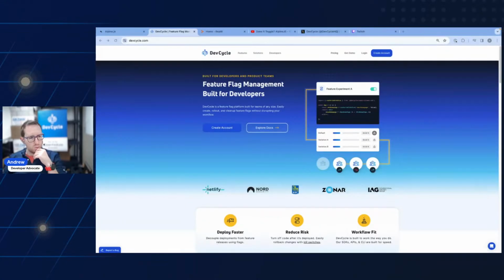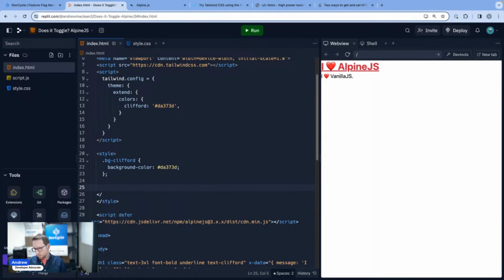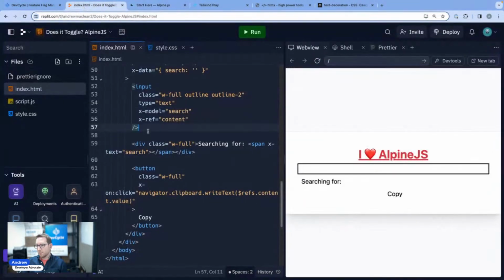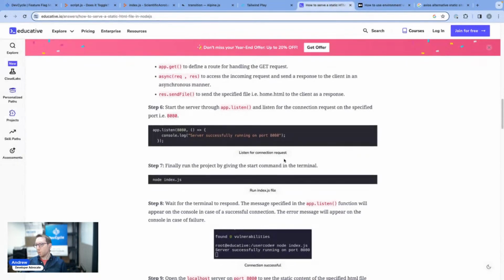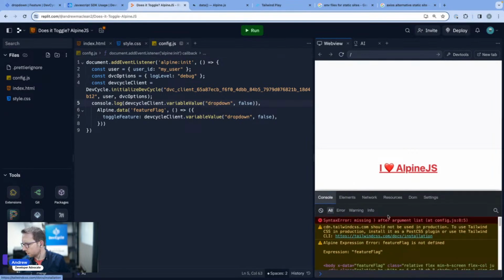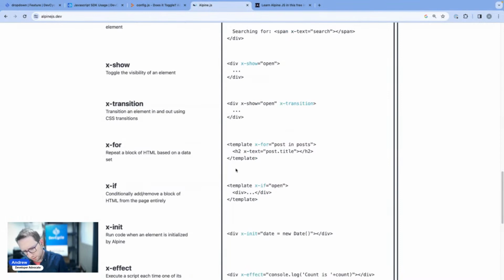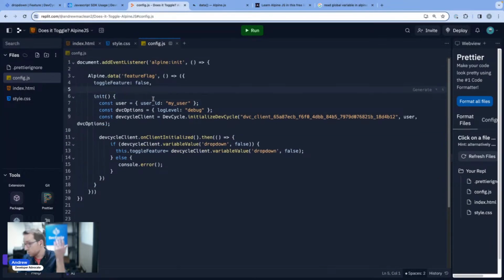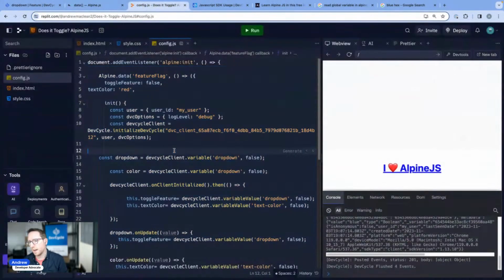Can you really integrate Feature Flags into an AlpineJS component?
In this video, Andrew explores how to integrate DevCycle's Feature Flags into a project built with alpinejs and tailwindcss 🚩